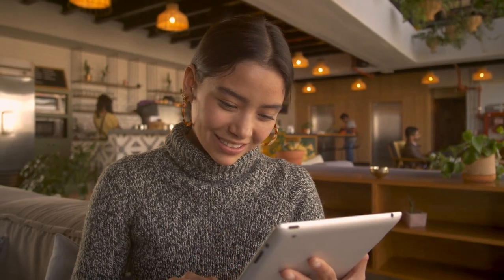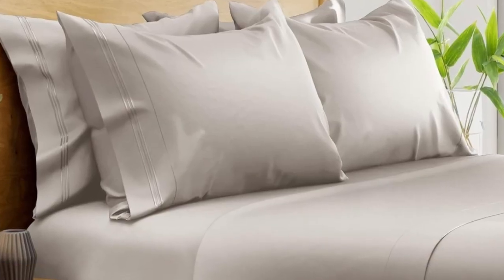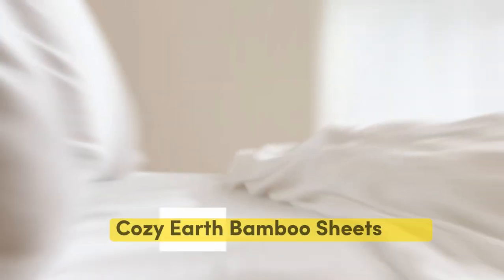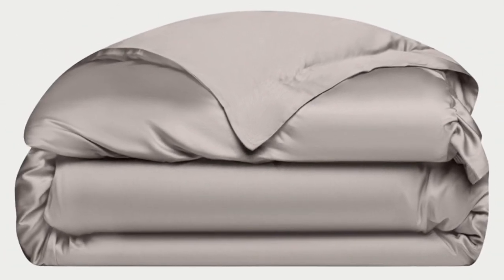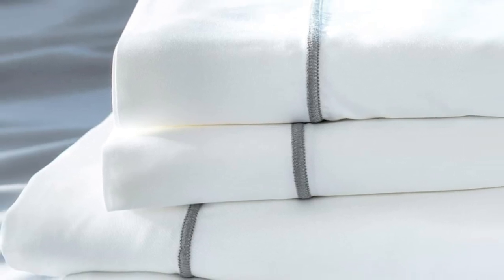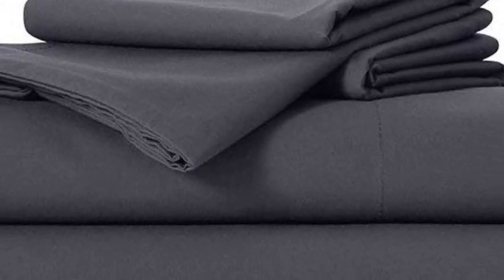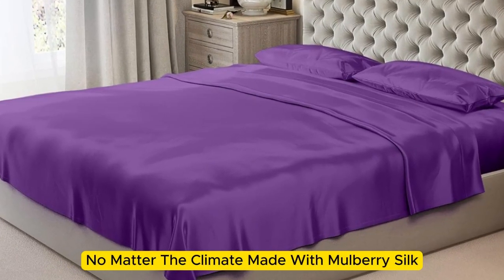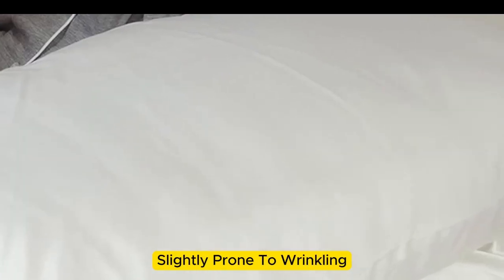Top 5 Best Online Sheets Reviews in 2024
In this video we will show Top 5 Best Quality Online Sheets Reviews, BAMPURE Viscose Derived from Bamboo Sheets, Cozy Earth Bamboo Sheets, Layla Bamboo Bed Sheets, Luxome Luxury Sheet Set, Olive + Crate Eucalyptus Sheet Set

 👉 Best 5 online Sheets Lists:

1) BAMPURE Viscose Derived from Bamboo Sheets

2) Cozy Earth Bamboo Sheets

3) Layla Bamboo Bed Sheets

4) Brooklinen Luxury Sateen Sheet Set

5) Mulberry Park Silks Silk Sheet Set

In this video we'll be comparing the Top 5 Best Online Sheets that are designed for different kinds of users. We will take into account performance features and price so you can decide which is best for you. All the products on our list were selected based on their own inherent strengths and features.

We'll be comparing the BAMPURE Viscose Derived from Bamboo Sheets, Cozy Earth Bamboo Sheets, Layla Bamboo Bed Sheets, Luxome Luxury Sheet Set, Olive + Crate Eucalyptus Sheet Set; which are all great options if you're in the market for a best Sheets.

0:00 - Intro
0:32 - BAMPURE Viscose Derived from Bamboo Sheets
2:27 - Cozy Earth Bamboo Sheets
4:03 - Layla Bamboo Bed Sheets
5:33 - Brooklinen Luxury Sateen Sheet Set
6:44 - Mulberry Park Silks Silk Sheet Set